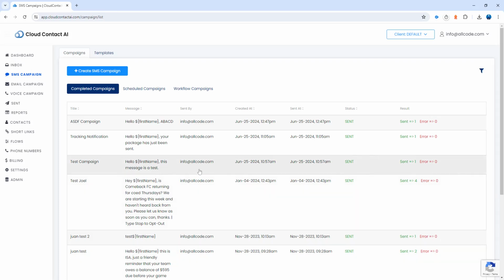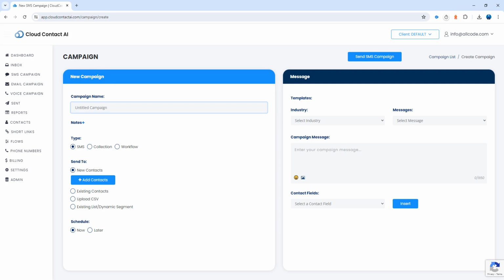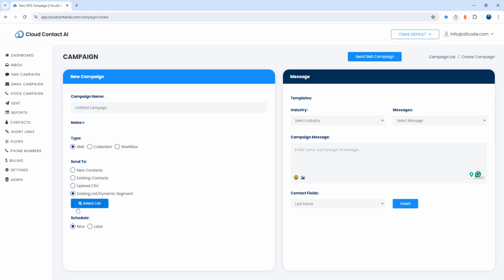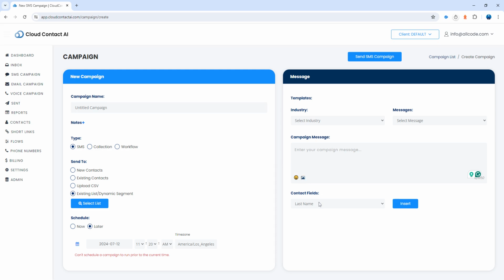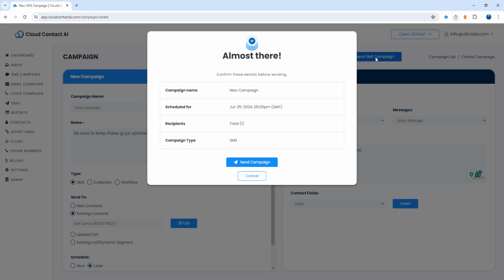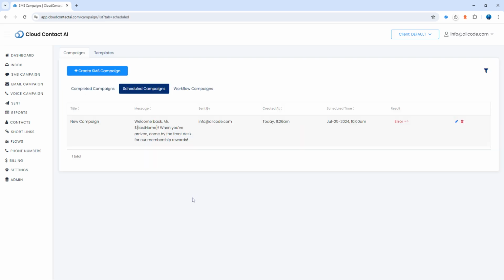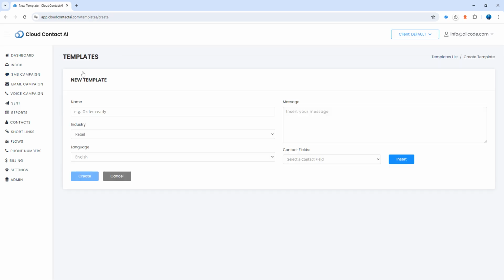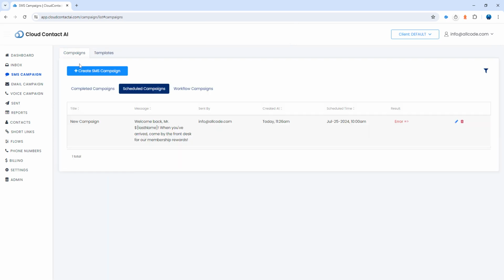How to Send an SMS Campaign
This tutorial will cover the basics of how to send an SMS campaign using CloudContactAI.